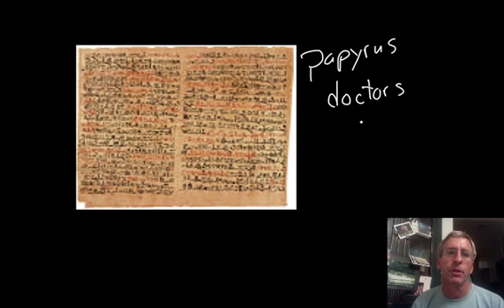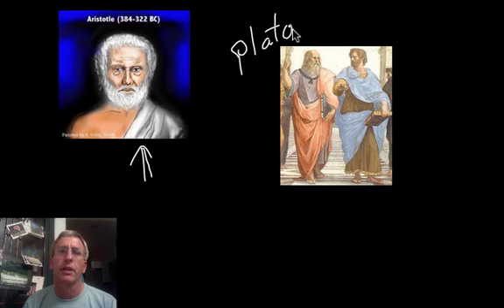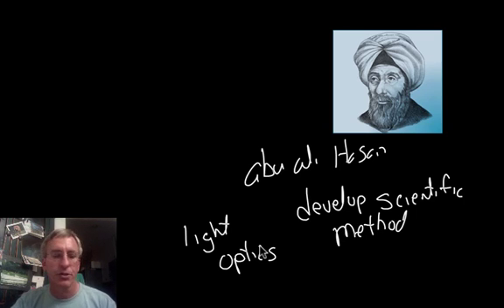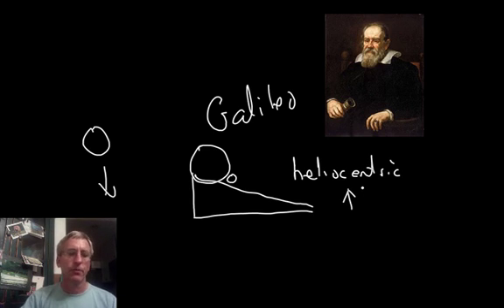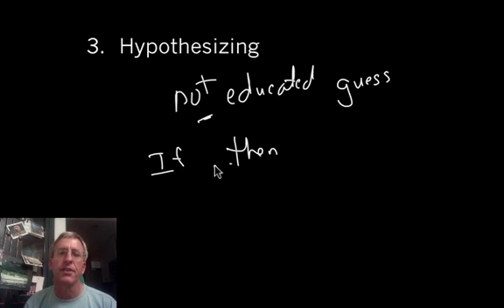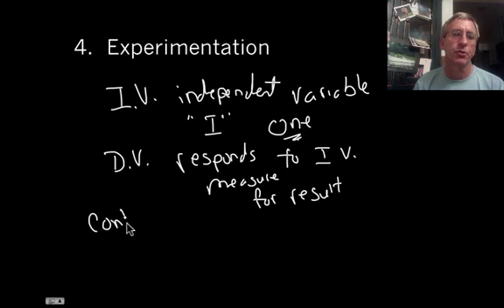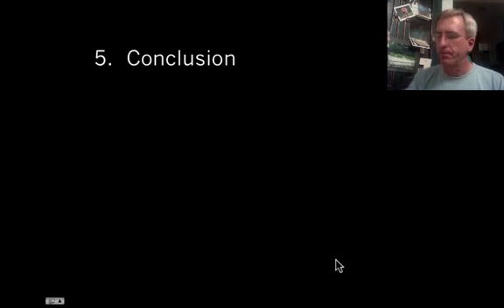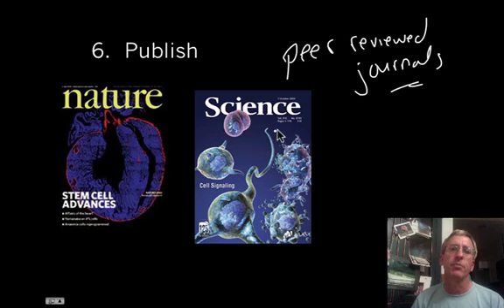Scientific Method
Scientific method explained